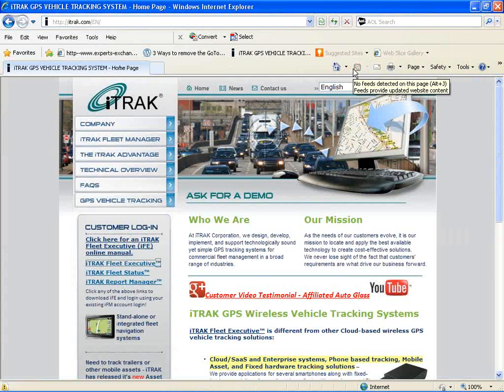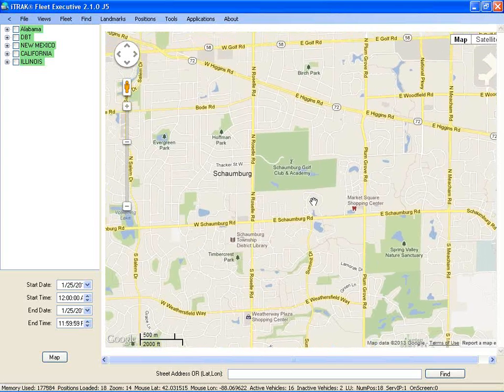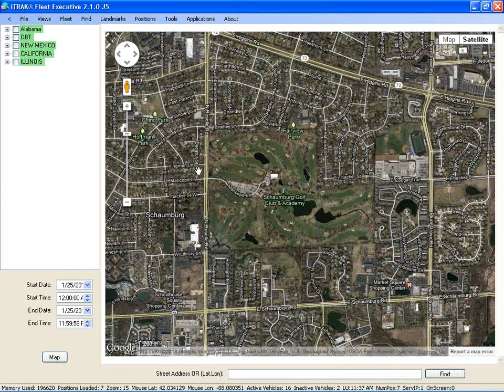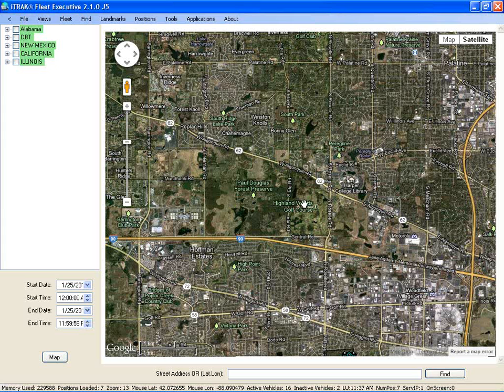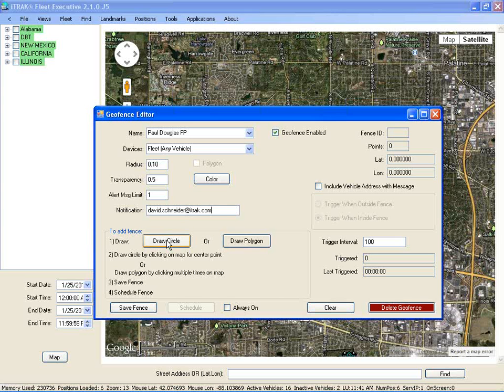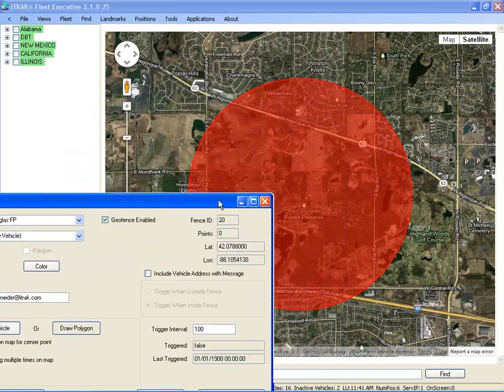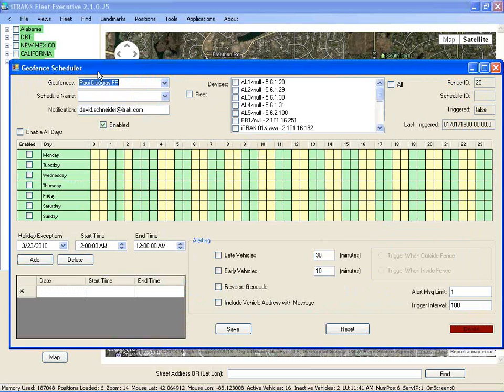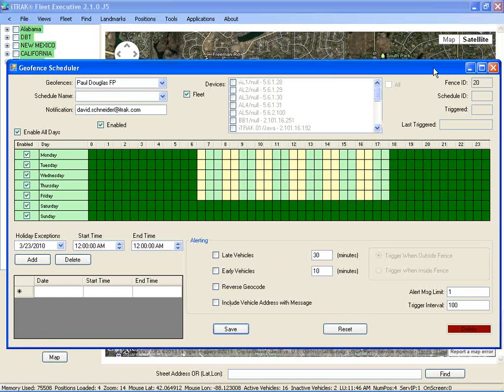iTRAK® Fleet Executive Feature Academy: Landmarks and Geofences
This video provides the user with an overview of how to setup landmarks and geofences in iTRAK® Fleet Executive (iFE) to generate reports (for landmarks), and how to generate and schedule alerts (for geofences).